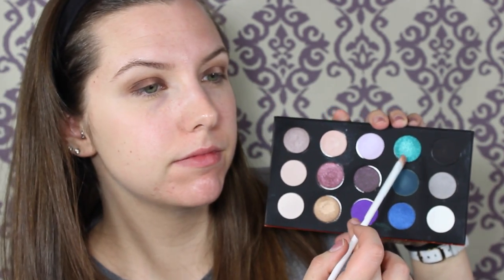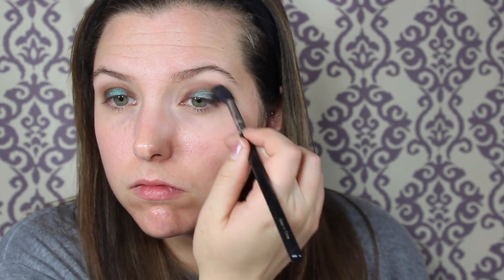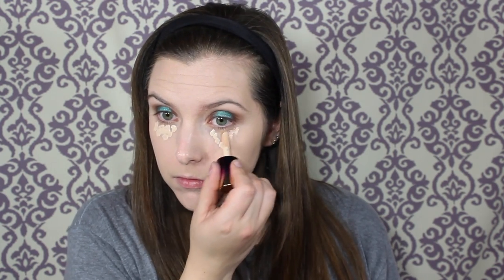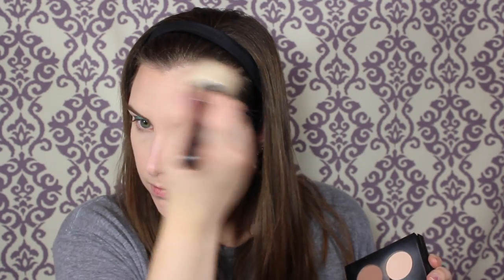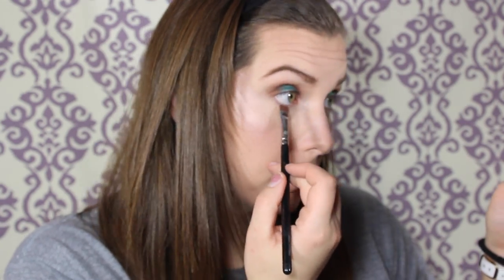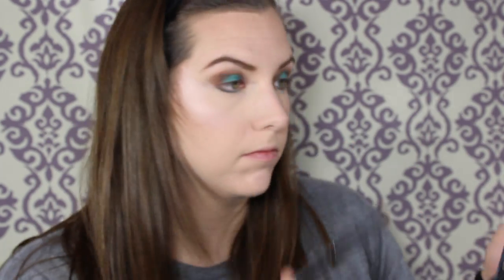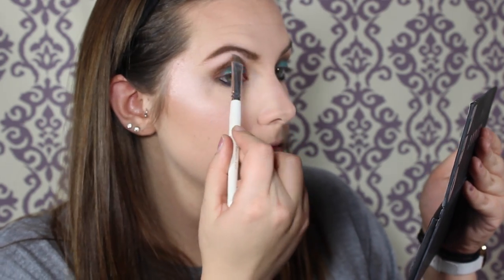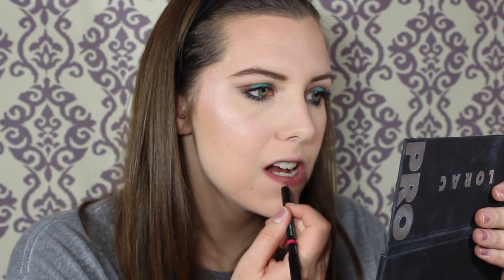Blue Halo TUTORIAL | Colorado Kate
EVERYTHING YOU NEED TO KNOW IS BELOW:

PRODUCTS MENTIONED:
- Urban Decay Eyeshadow Primer Potion
- Lorac Pro Palette - Cream, Taupe, Sable
- NYX Tea Tree Balance Skin Elixir
- Maybelline Dream Pure BB Cream (2% Salicylic Acid)
- Tarte Rainforest of the Sea Aquacealer
- Wet n Wild Contouring Palette in Carmel Toffee
- Anastasia Beverly Hills Contour Kit - Fawn, Havana
- Tarte Bling It On Amazonian Clay Blush Palette - Prim
- OFRA Highlighter in You Glow, Girl!. I love this name!
- Marc Jacobs Highliner - Black
- Laura Mercier Lip Glace in Bare Naked